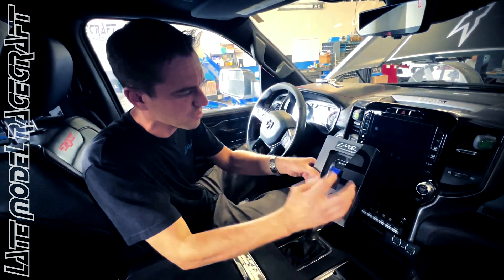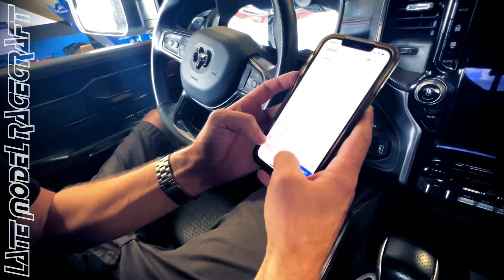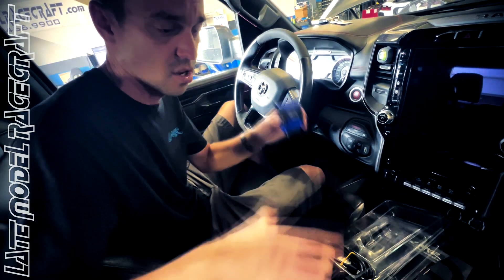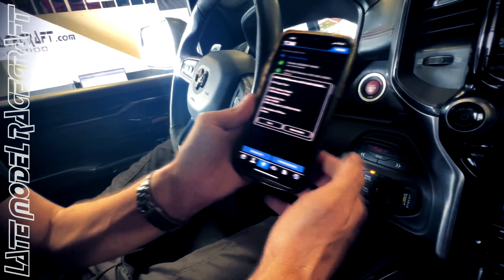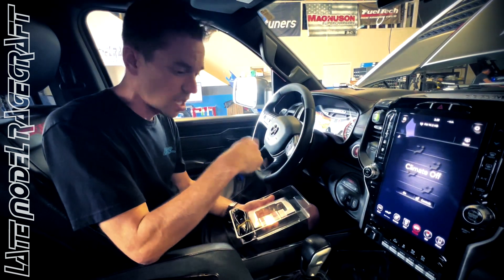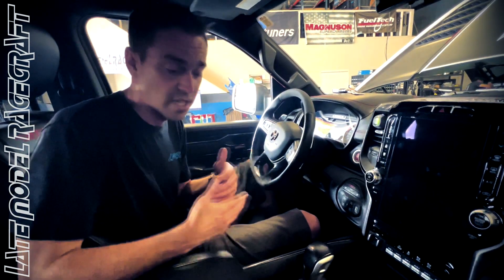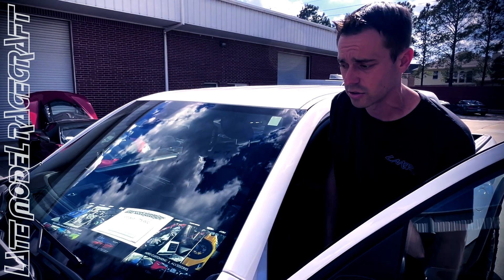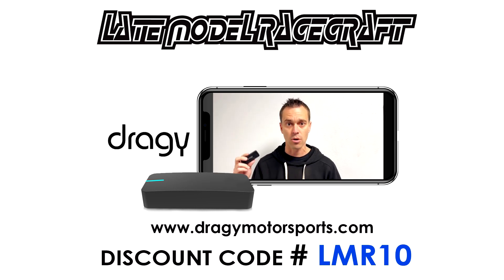LMR Remote Tuning and Diagnostics Device - Bluetooth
Tune Delivery Network (TDN) is a new technology used by Late Model Racecraft to make remote tune delivery easier. The RTD device is provided with in-house builds and can be used to switch between different custom tunes that have been uploaded to the network. The device connects to your smartphone via Bluetooth and can be controlled using an app on your phone. When you choose a tune from the app, it is transferred to the RTD device, which can then be used to update the tune on your car's computer via the ODB2 port. This makes it easy to switch between different tunes depending on whether you are cruising or racing requiring different fuels.  The RTD is also and diagnostics scanner allowing LMR to easily help with out of state issues that may show up.  It's an excellent tool for any LMR build !